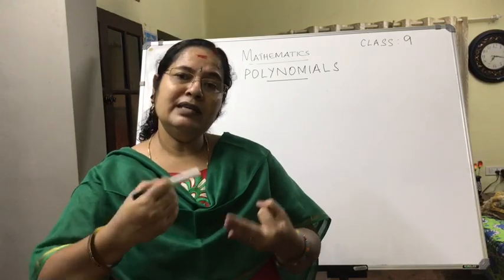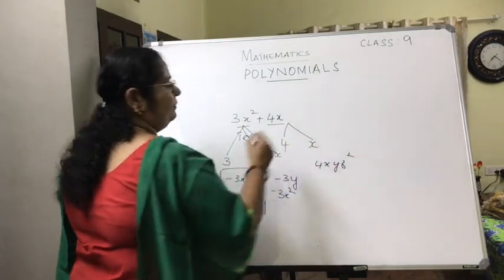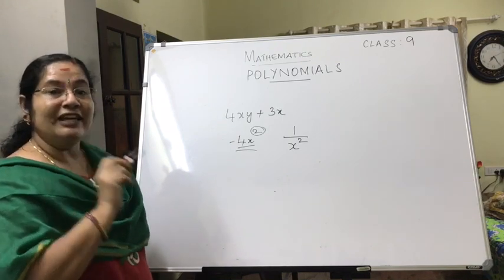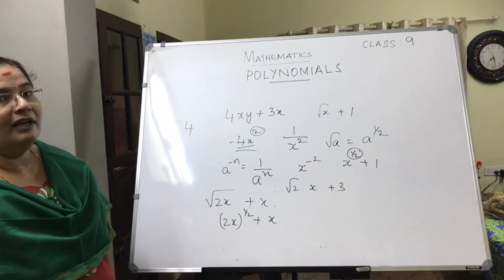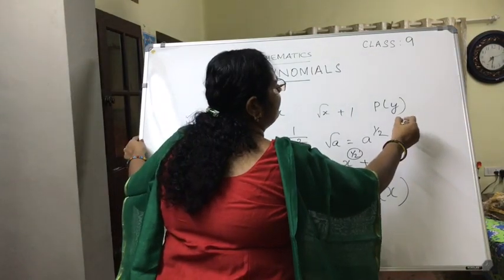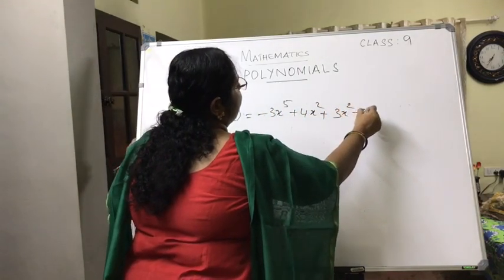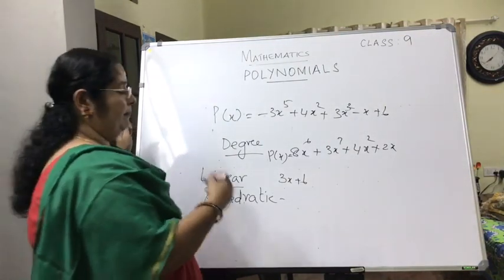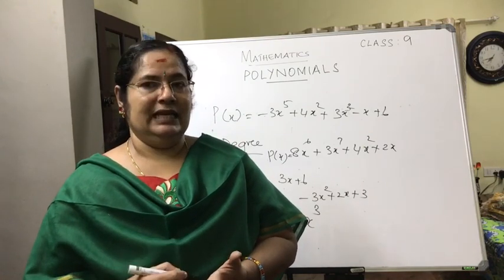Class 9: Chapter 2- Polynomials